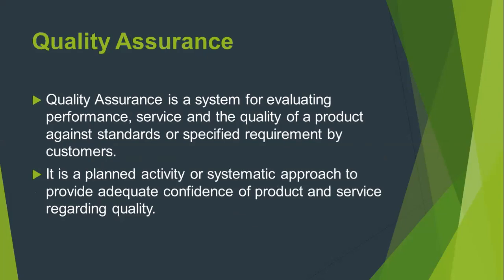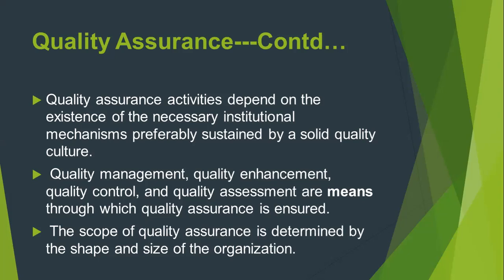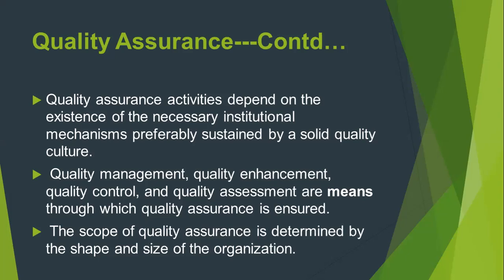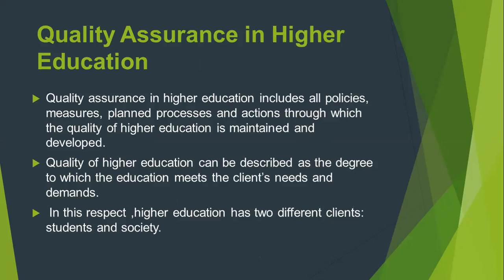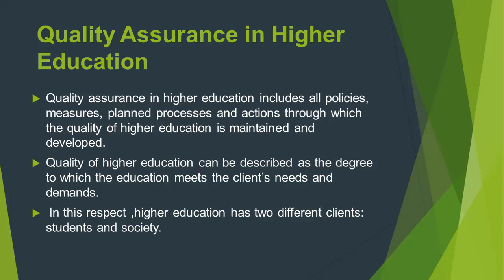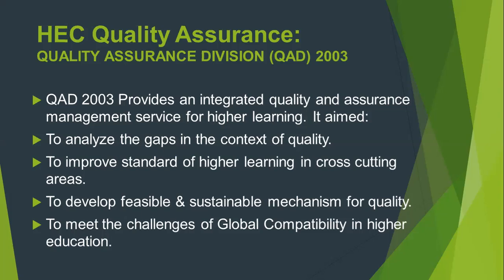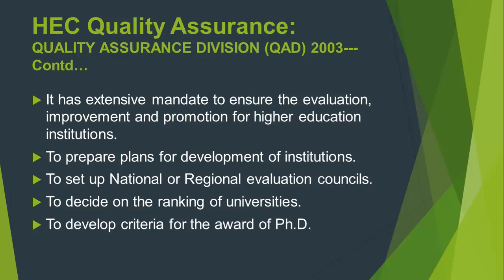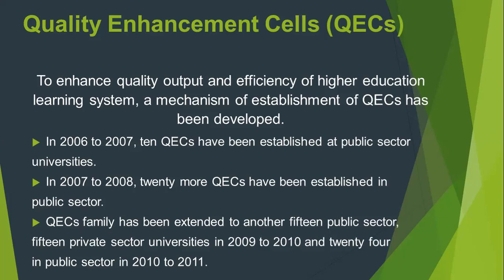Lect 31 QA in Higher Education